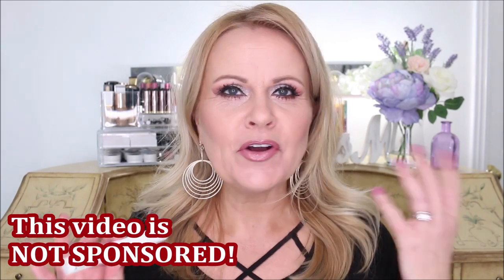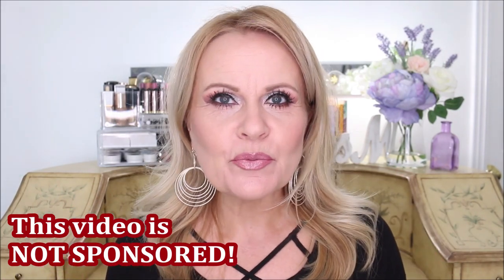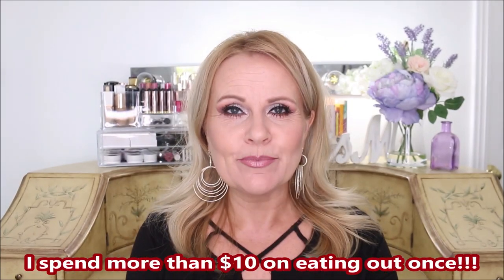28 DAYS TO THICKER LONGER LASHES! My Subscribers Tested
Today's video is going to show you how to get thick long lashes.  Long eyelashes can make your eyes look bigger.  Voluminous lashes draw attention to your eyes. Never use false lashes or eyelash extensions again! I hope you enjoy the video.  If you've already tried this eyelash serum, please leave your experience in the comments. And if you have any question at all about eyelash growth serum, leave them in the comments and I'll answer as soon as possible.  Luv you guys.

I get asked what's the best false eyelashes for mature women? I don't use falsies, but if you want the best eyelashes of your life, check out this AMAZING eyelash growth serum!
Xlash Cosmetics
XLash Eyelash Growth Serum

Xlips Lip EGF Serum (I'm currently testing this product)

Xlips Lip Plumping Serum (I'm currently testing this product)

*Makeup Worn:
No7 Protect & Perfect Foundation in Cool Ivory
Sydney Grace Enduring Love Palette in Light or Dark
L'oreal True Match Lumi Bronze It in Light
Wet n Wild To Reflect Shimmer Palette in I'll Have a Cosmo
Anastasia Beverly Hills Lash Brag Mascara
NYX Butter Gloss in Tiramisu
Maybelline Lipstick in Born With It
Born With It (US)
Physicians Formula Waterproof Eyebooster Eyeliner